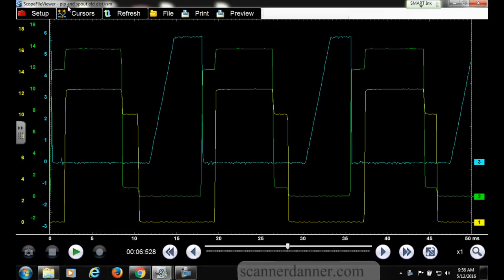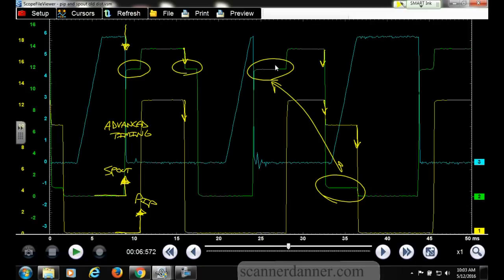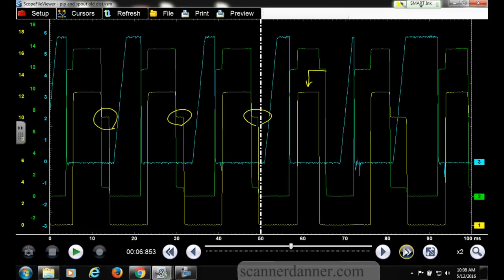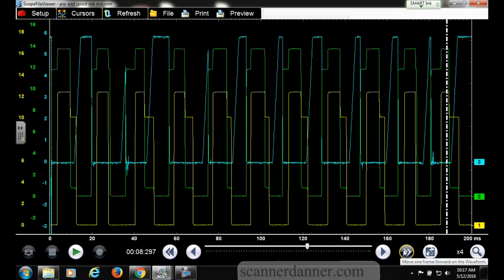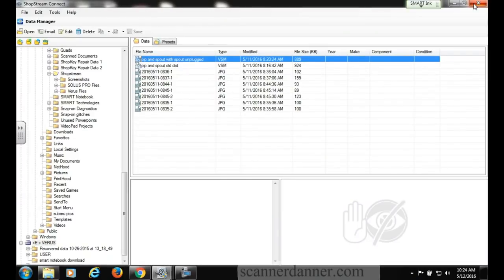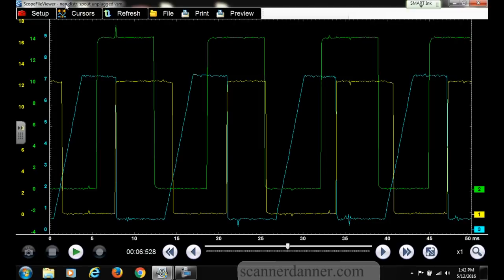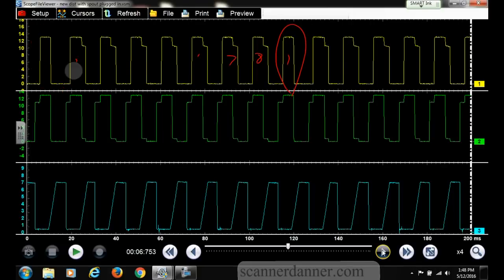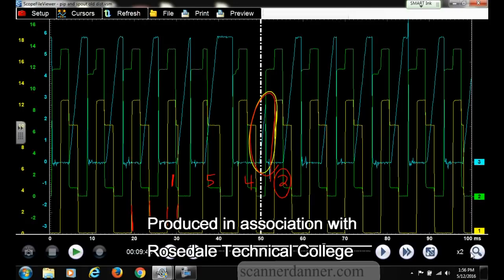Ford EEC IV Distributor Pick-up or Faulty Ignition Module - Part 2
In this part 2 of 2 series, I will be reviewing the captures taken from the old distributor on the smartboard with my class. Then we install the new distributor, briefly show the waveforms live, then return to the classroom with the good captures and compare them to the bad.

Symptoms
  - #2 cylinder misfire
  - intermittent misfiring from other cylinders
  - run okay at WOT and idle
  - no misfiring with Spout connector unplugged

Fix
  - replace faulty distributor pick-up assembly

Tests shown
  - how to verify weak spark with an in-line spark tester
  - how to test the PIP and SPOUT signals with a lab scope
  - how to test coil primary current to verify a dwell time problem